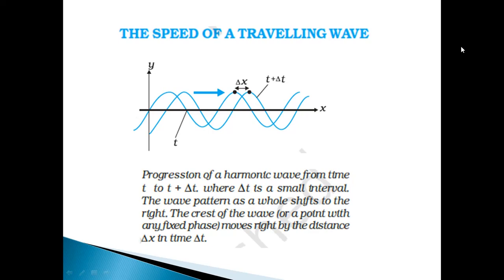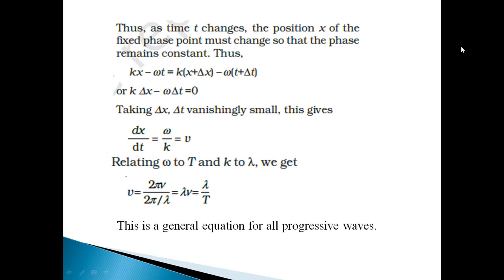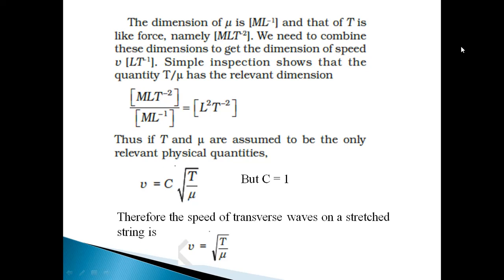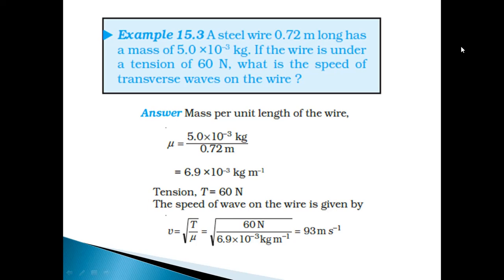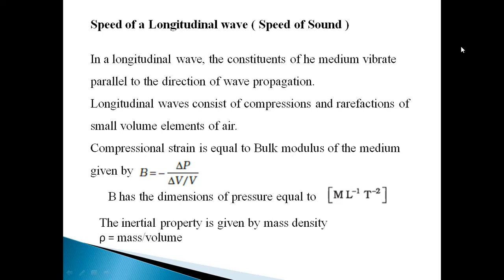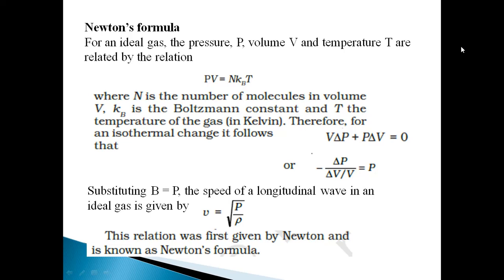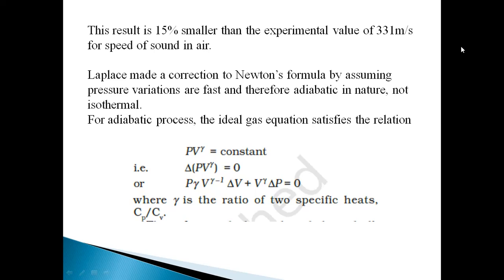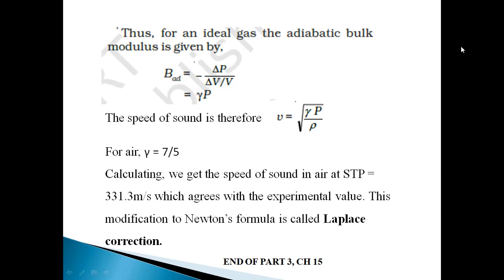STD XI, PHYSICS, CH :15 WAVES, PART 3